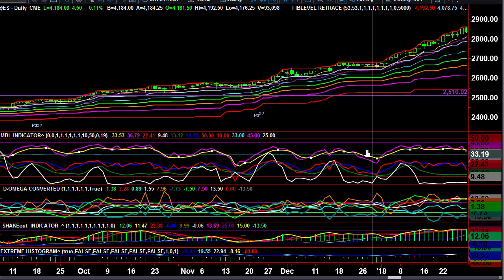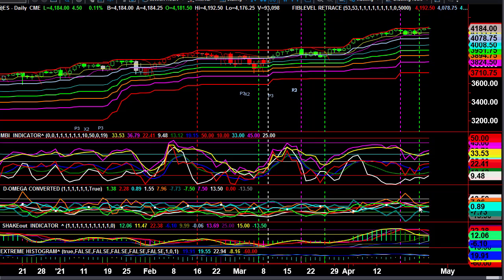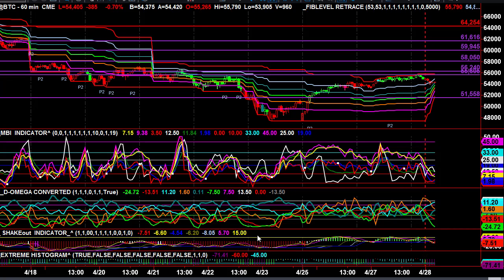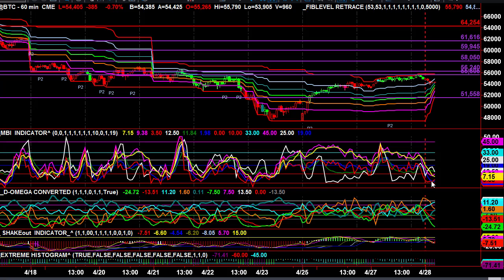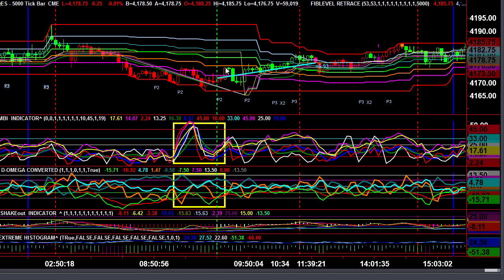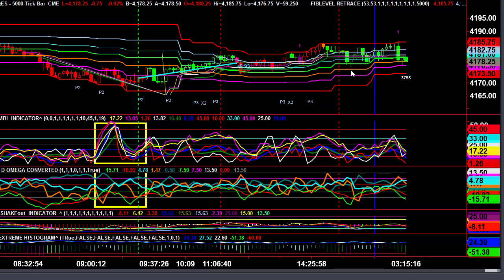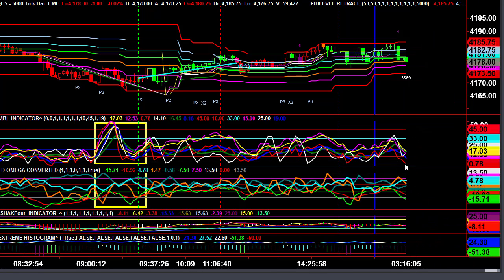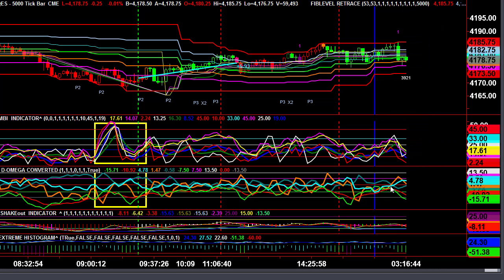Video Report April 28, 2021